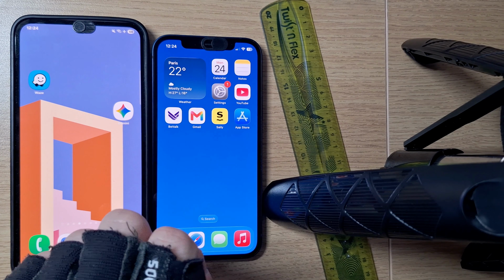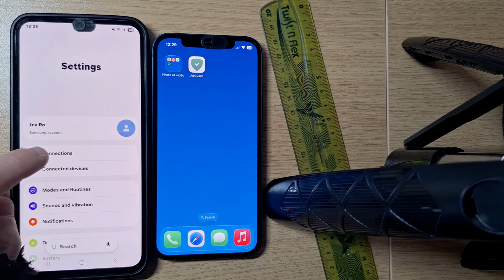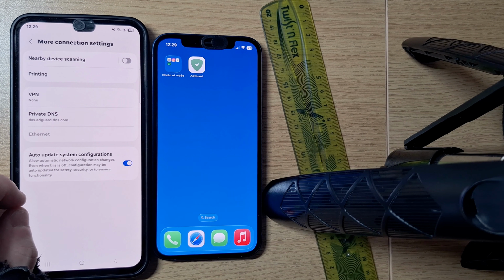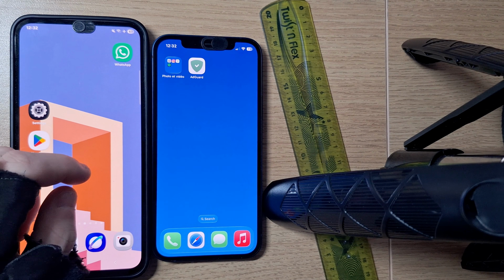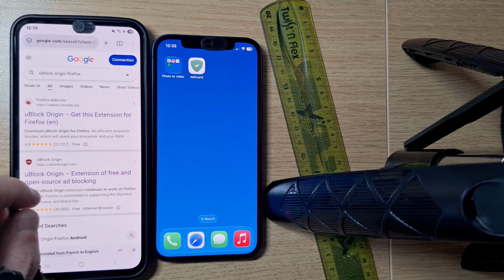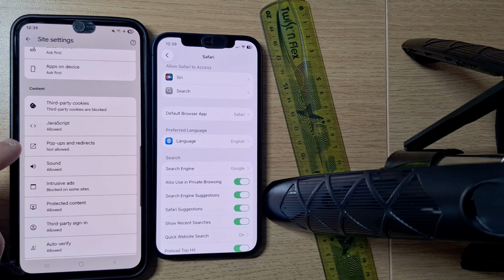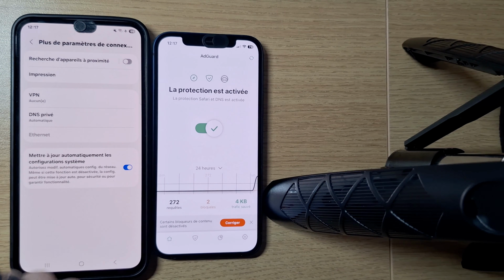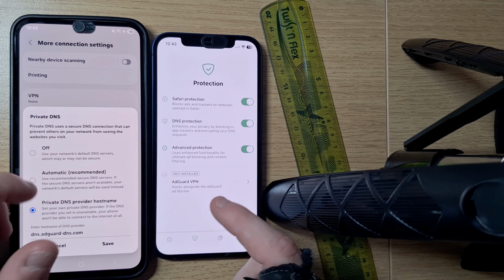How to Remove ALL Ads on Android and iPhone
Tired of ads taking over your phone? Banners eating up half the screen, forced videos before every game reward, pop-ups that throw you onto the store without asking. In this video, I'll show you how to remove ads on Android and iPhone, for free, without rooting or jailbreaking your device. We'll apply a simple, effective method in three levels. First, private DNS — the most powerful technique for blocking ads directly inside your apps and games. Then the browser, to clean up the web and cut ads on YouTube. And finally, the hidden settings on your phone that almost nobody turns on, to close the last doors on ad tracking. I'll also explain, fully transparently, what each method really blocks and — more importantly — what it doesn't, to spare you the false promises you see everywhere. By the end of this video, you'll get a faster phone, with better battery life, less data usage, and above all, some peace. Follow the steps in order and enjoy browsing that's finally free of ads.

00:00 - How many ads interrupted you today?
00:31 - Level 1: DNS, your background shield
1:58 - What AdGuard is, and why go premium
3:18 - Level 2: the browser, for the web and YouTube
5:11 - Level 3: the native settings everyone forgets
5:58 - The part nobody tells you
6:43 - Troubleshooting, so you don't get stuck
7:15 - Zero ads across the whole house